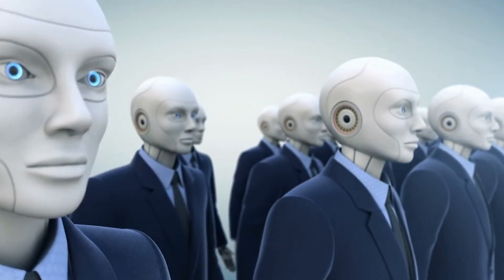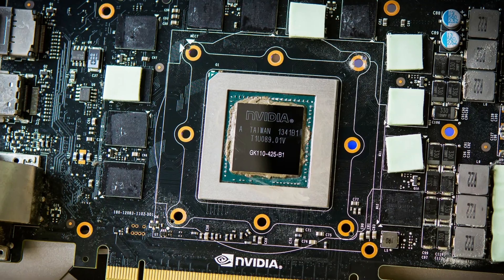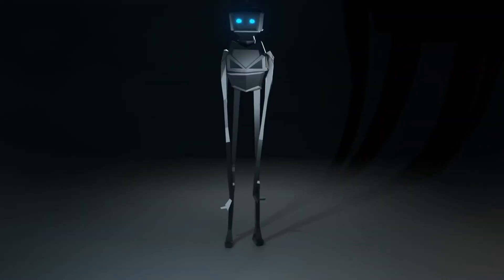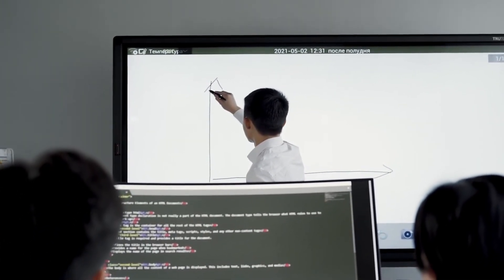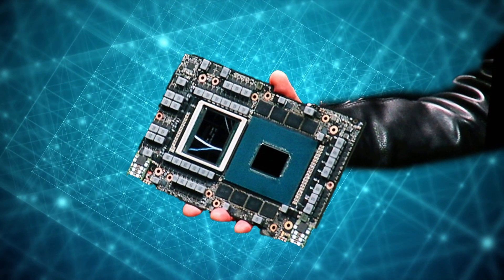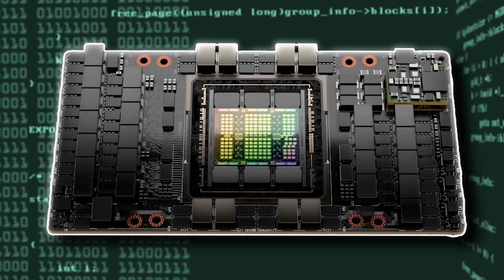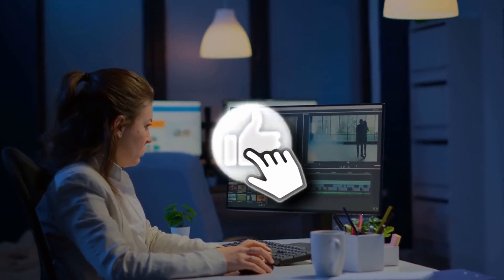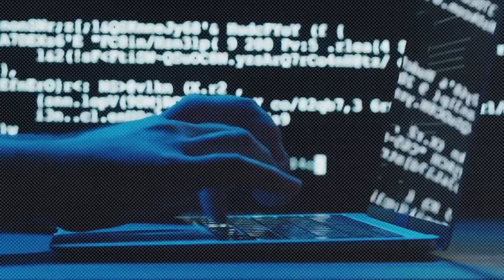How Nvidia's Newest AI Processor, H200 Will Aid In Generative AI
Did you ever think that robots could think and make things like people? Now, hold on, because we're about to get into the H200 AI chip, which is Nvidia's newest and greatest invention. People start to wonder if technology can really match human imagination.

We cover everything, from robotics to deep learning. Your knowledge and awareness of this quickly changing topic will increase as a result of the insightful and unique viewpoints provided in our videos.